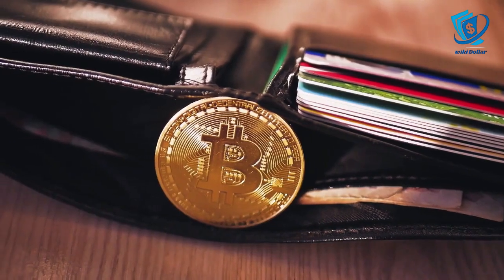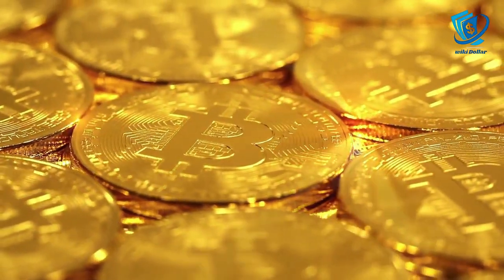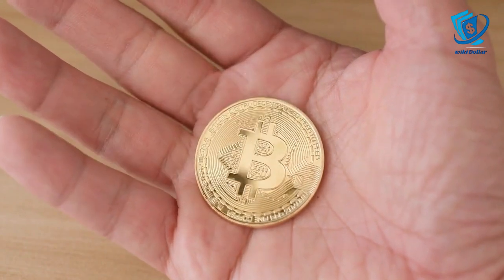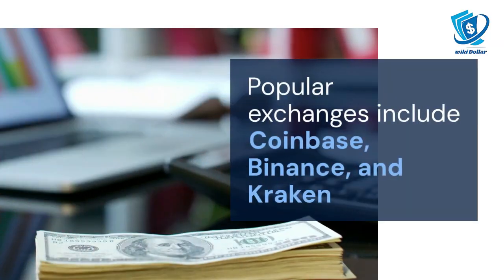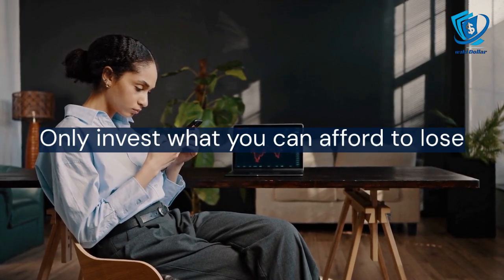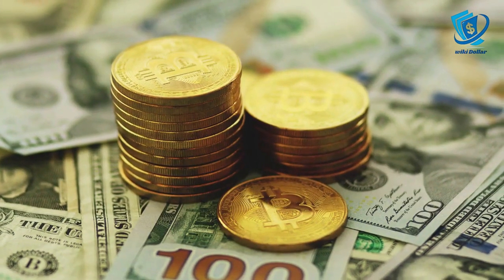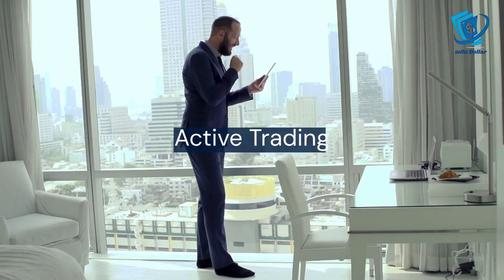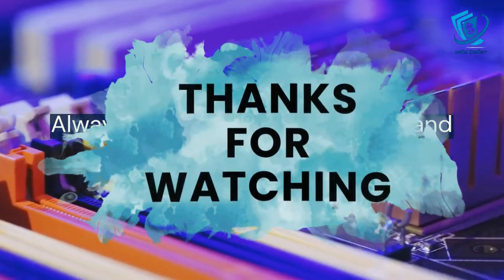Bitcoin How to Invest: A Beginner's Guide to Bitcoin Investment | Wiki Dollar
Are you curious about how to invest in Bitcoin but don’t know where to start? In this video, we provide a complete guide on how to invest in Bitcoin, from setting up your wallet to understanding the risks and potential rewards. Whether you're a beginner or looking to expand your investment portfolio, we’ve got you covered. Learn the best strategies, tips, and important facts before making your first Bitcoin investment.